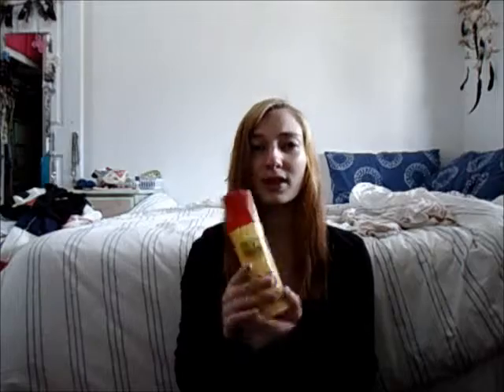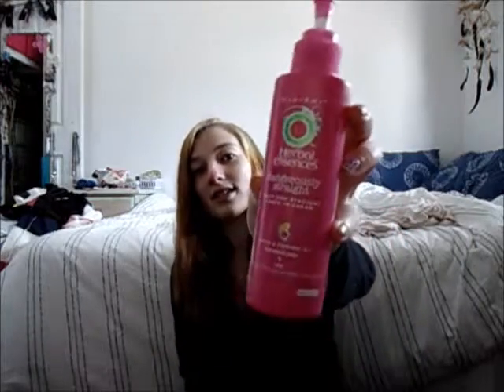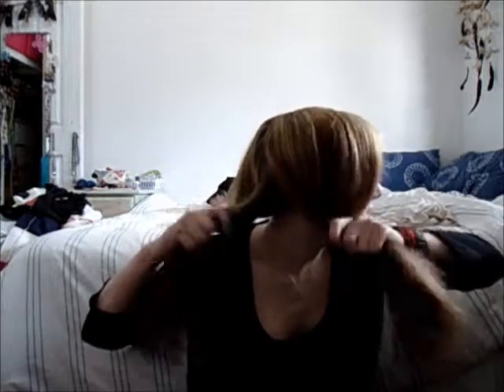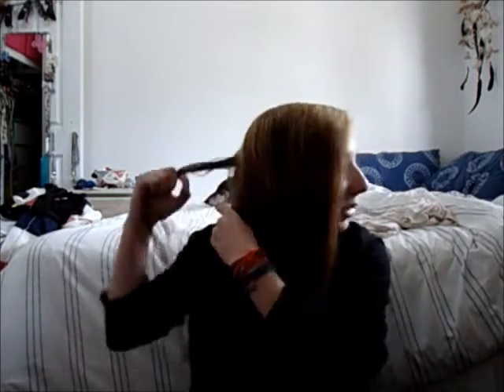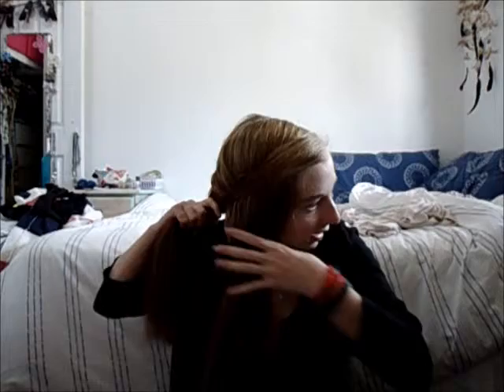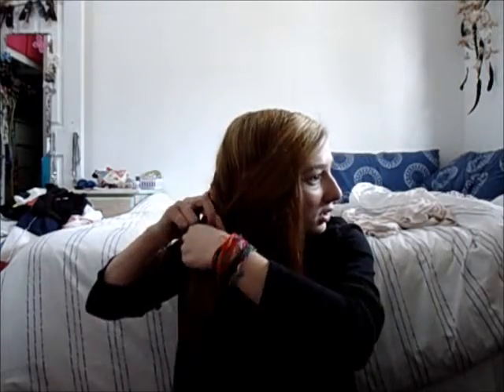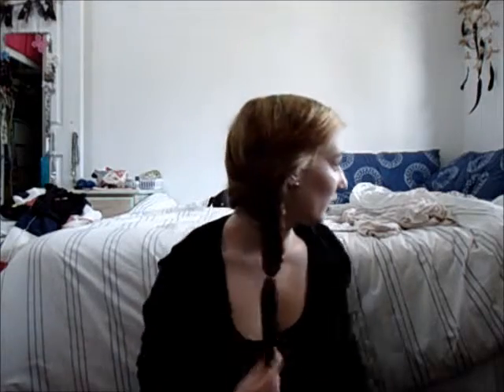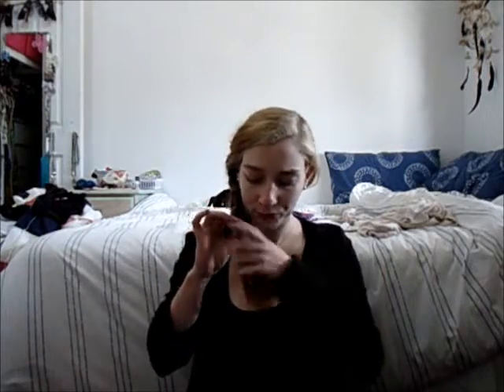How to: Do a Fishtail!